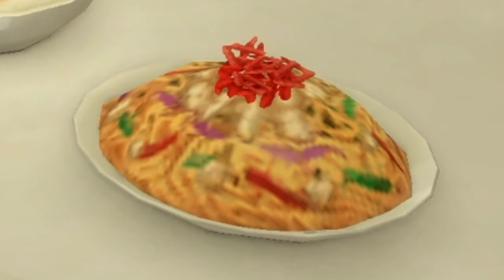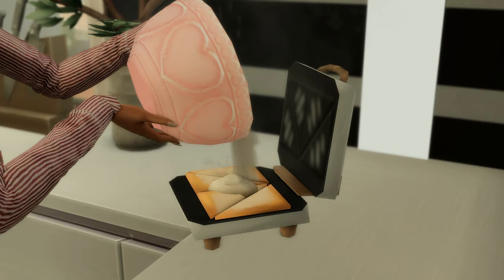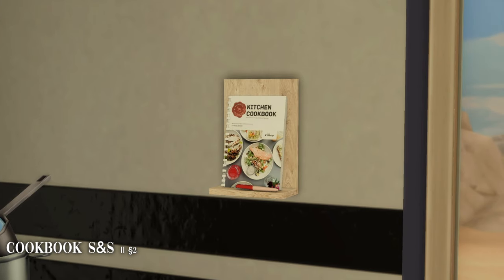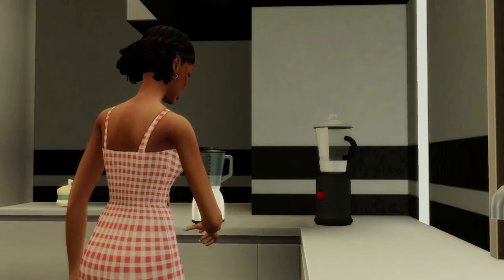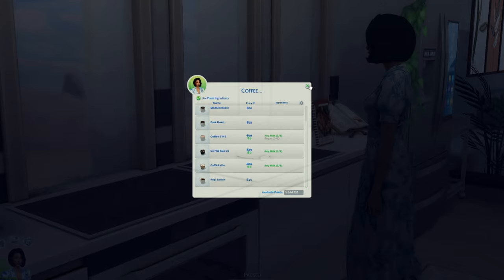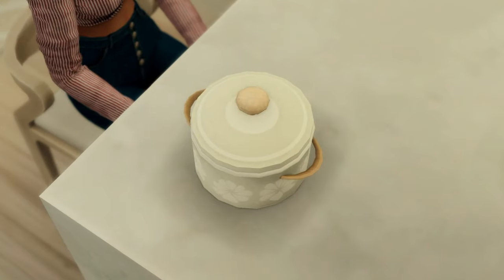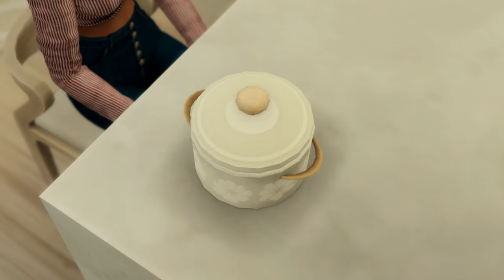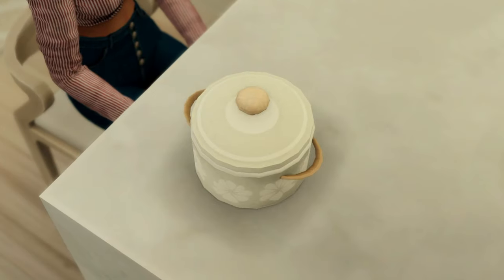15+ Sims 4 food mods Nara Smith would approve of || Sims 4 mod showcase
today, I'm going to showcase 15+ Sims 4 food mods that YOU should install in your game to improve your Sim's kitchen game, & I have the queen of making food from scratch, my Sim-version of real-life influencer Nara Smith, to help!

chapters:
intro: 0:00-1:12
perfumery mod: 1:13-2:09
toast-e machine: 2:10-3:00
stand mixer: 3:00-3:39
grannie's cookbook: 3:40-4:17
s&s cookbook: 4:17-4:56
fruit platter: 4:56-5:15
baby bottle warmer: 5:16-6:24
smoothie blender: 6:25-7:17
functional blender & protein shakes: 7:17-8:16
smeg kettle: 8:16-8:58
onepot: 8:59-9:31
frozen summer ice: 9:31-10:35
plant milk press: 10:35-11:17
functional mill: 11:18-12:11
pastry maker: 12:11-12:57
toaster: 12:57-13:32
recipe pack: 13:33-14:00
custom grocery mod: 14:00-14:37
cutting board override: 14:37-14:53
kitchenware retexture: 14:54-15:06
outro: 15:06-16:20

use my code “SOLITASIMS” when purchasing any Sims 4 DLC to support me as a creator!

use my code “SOLITA” when purchasing the premium subscription of The Sims Tree for $4 off & to support me as a creator!

my throne wishlist (if you want to gift me something, if not that is fine, I love you regardless ♡)